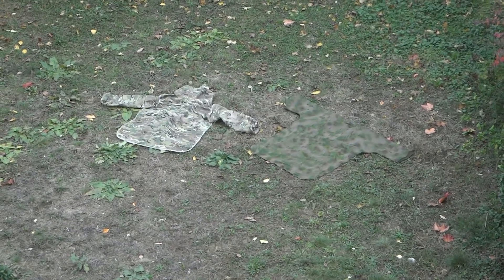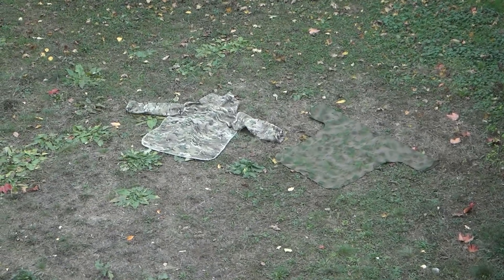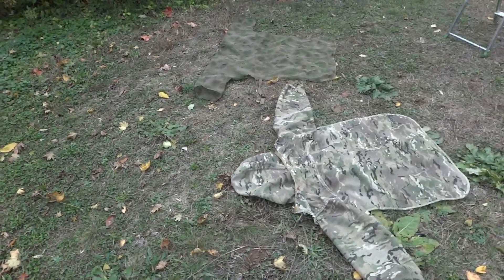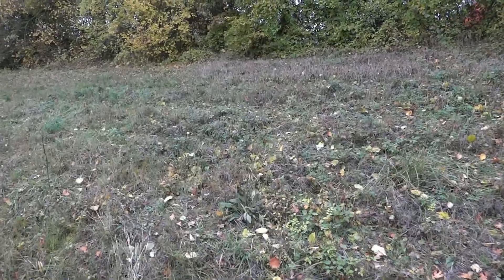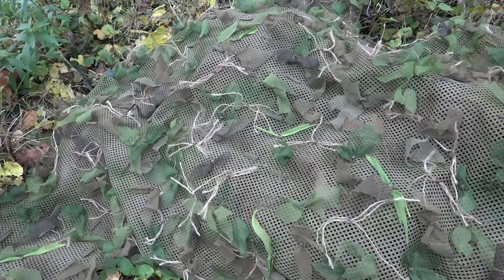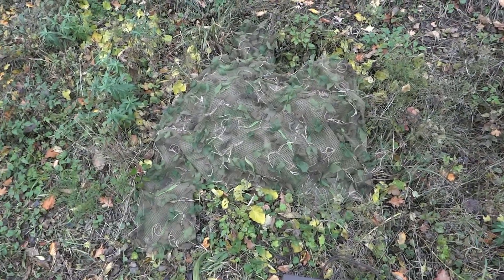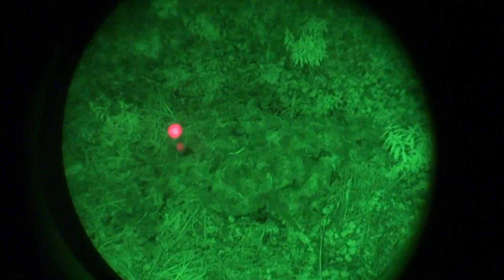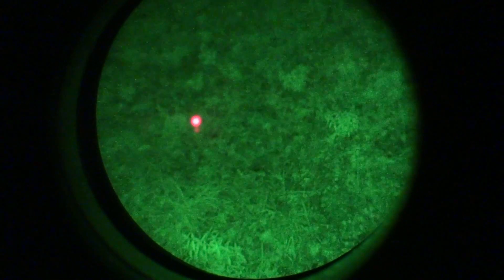Ghillie theory: CV case study 1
The Concealment Vest is the cheapest and most simple ghillie base layer. We will begin the study of pattern composition and 3d pattern control on this CV.